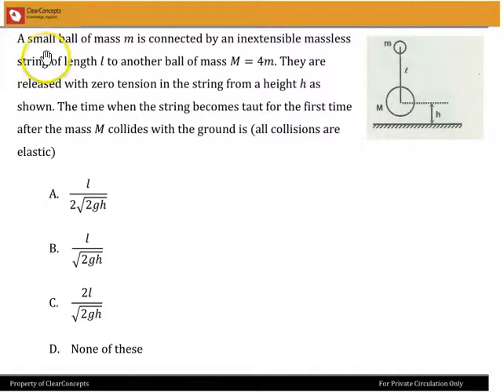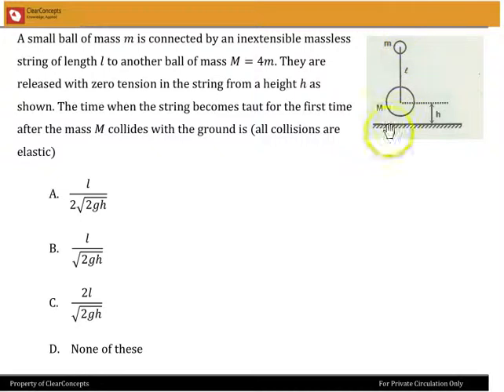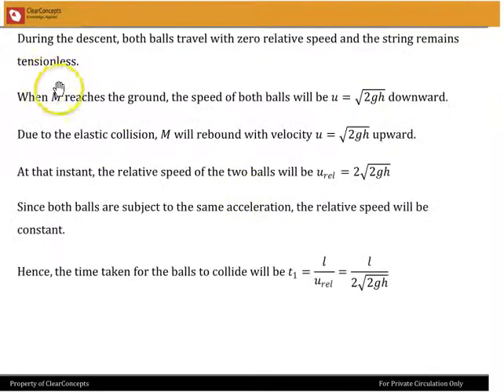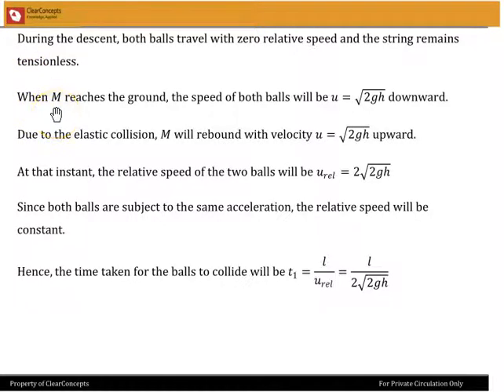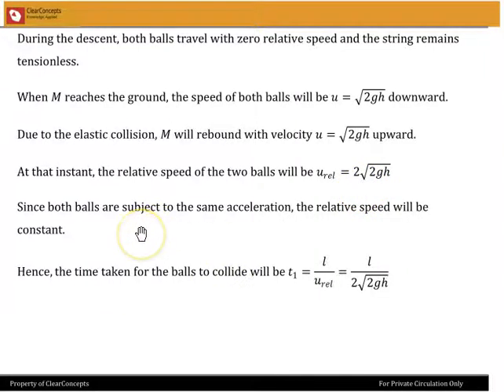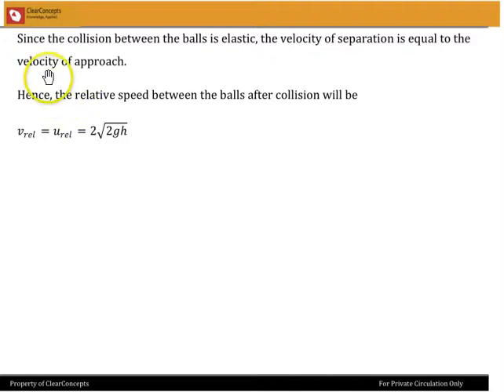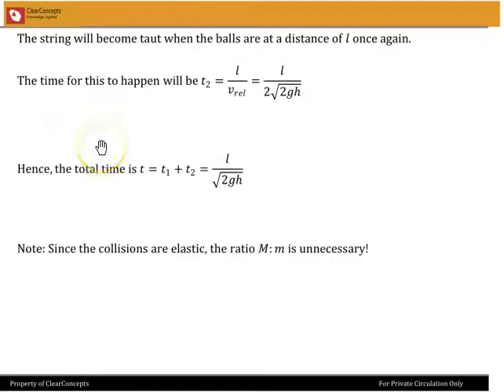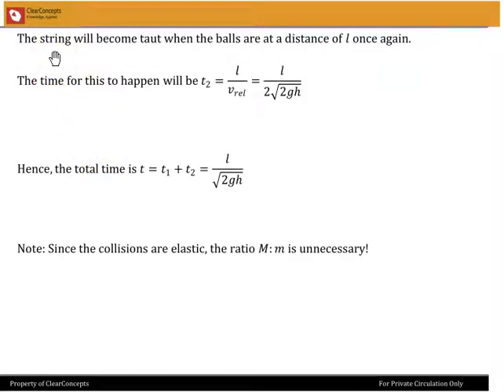Collision of Two Tethered Balls - Free IIT JEE Online Coaching Video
14J2Y14: Collision of Two Balls